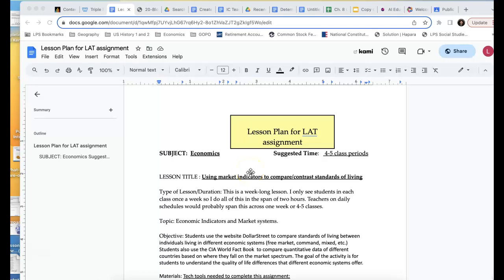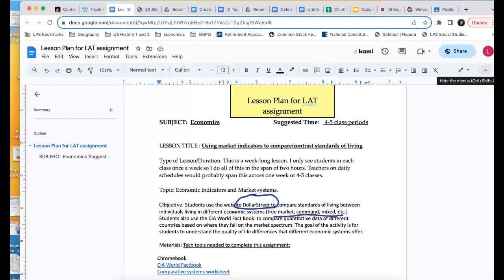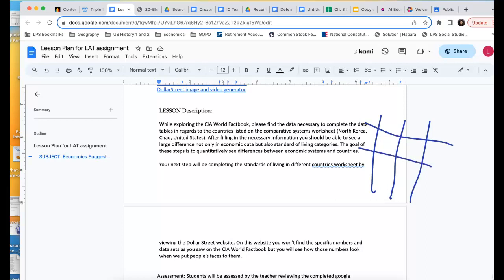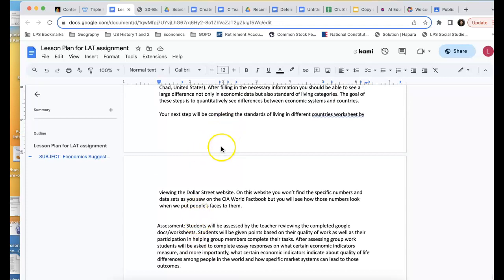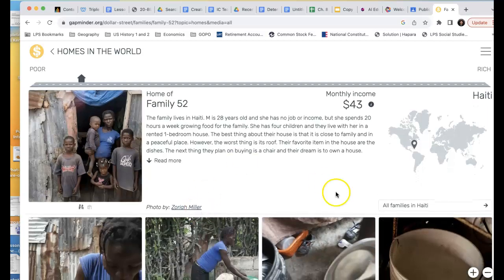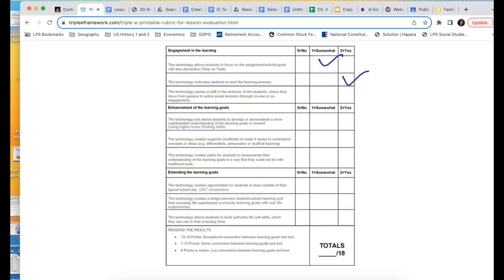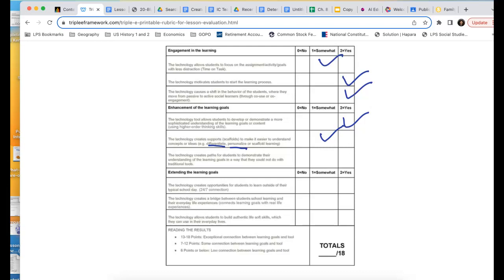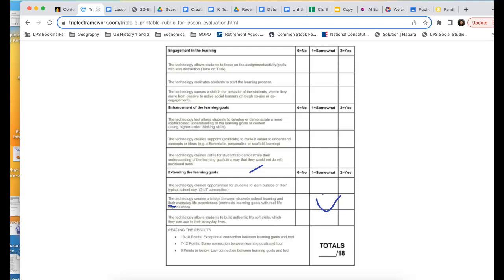Lesson plan eval triple e